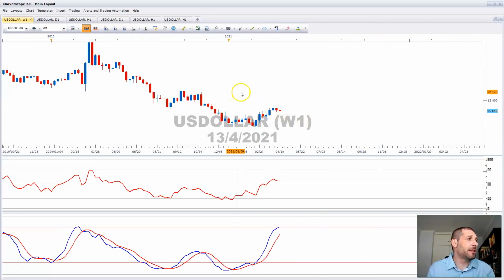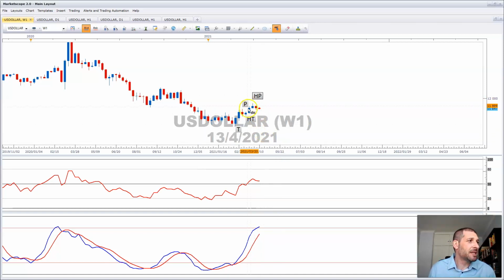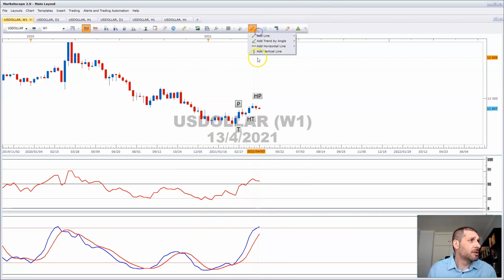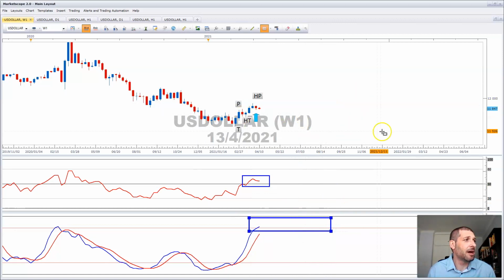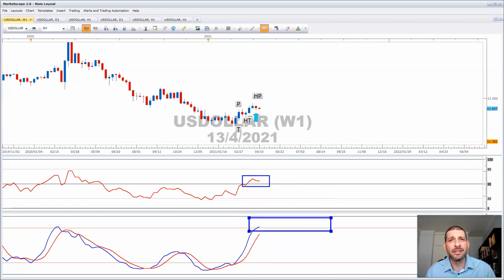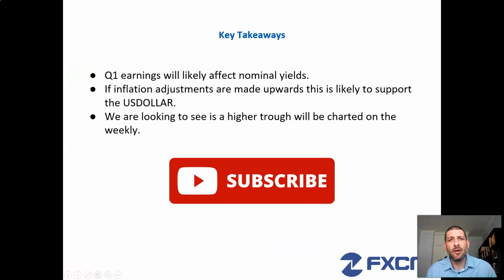USDOLLAR as we head into Q1 Earnings; earnings may lead to adjustments to inflation premium